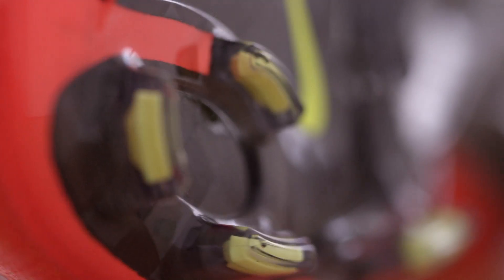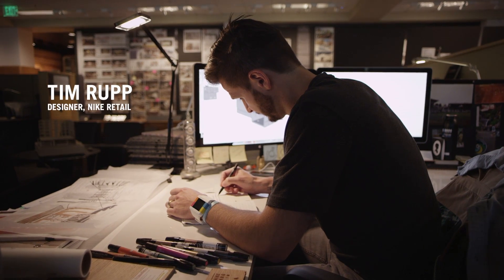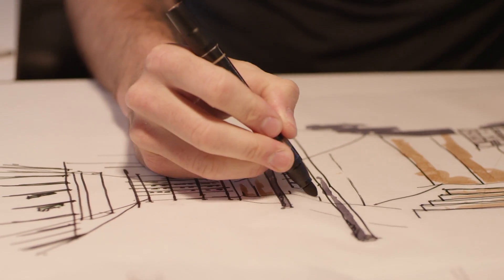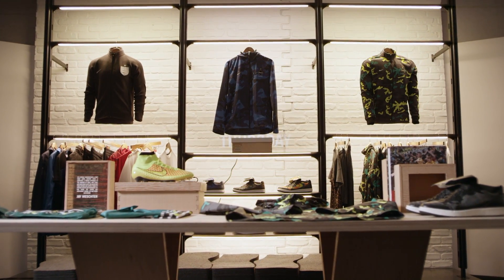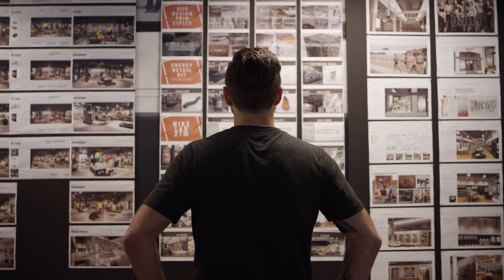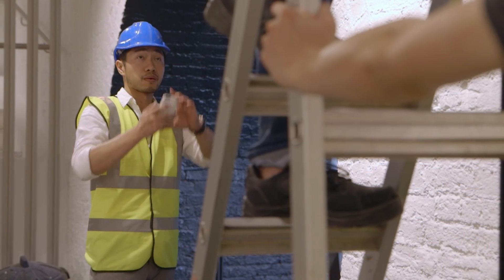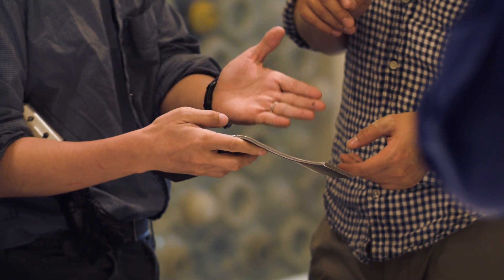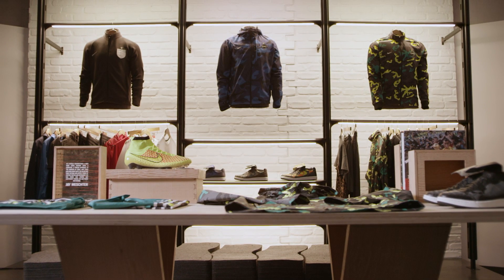Nike presents NikeLab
Bridging physical space and digital experiences, NikeLab will come to life in select cities and through e-commerce to expand access to Nike's leading innovations. Head on over to